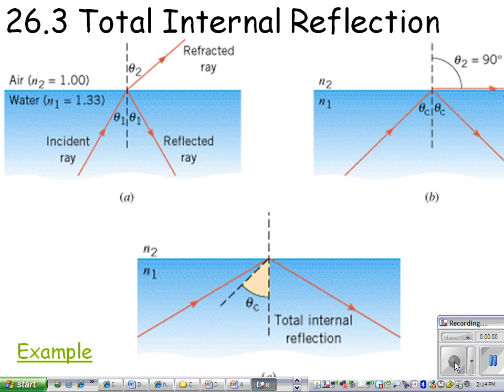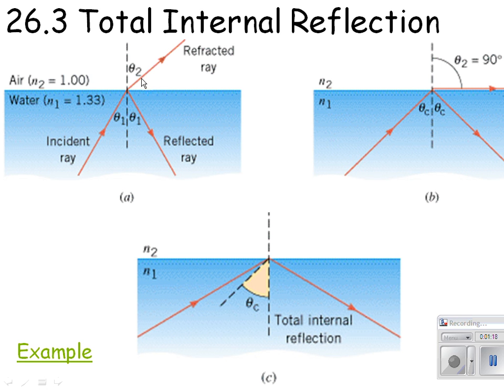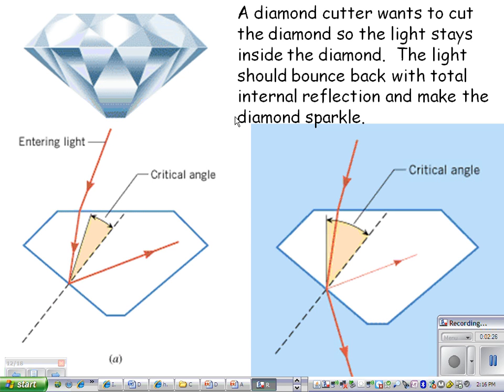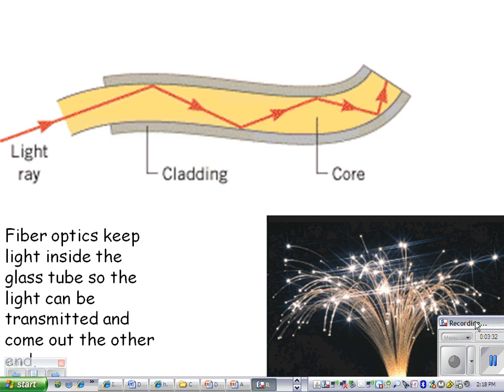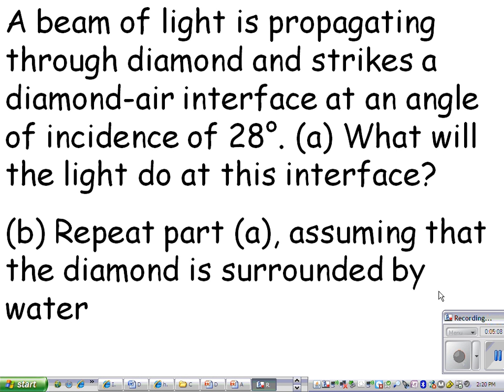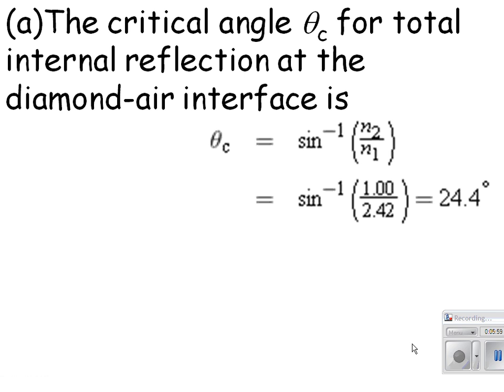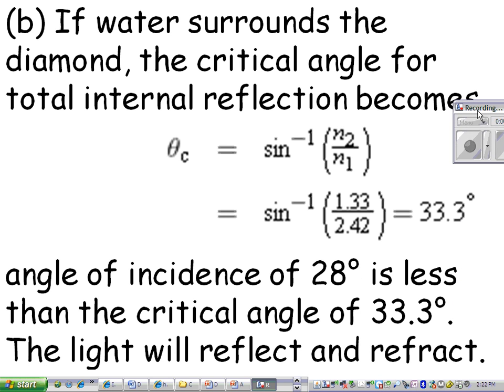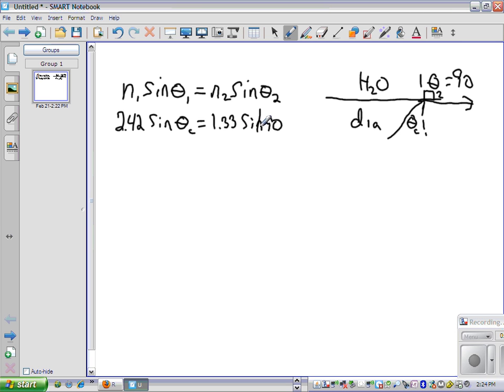APB Ch 26 2 video notes